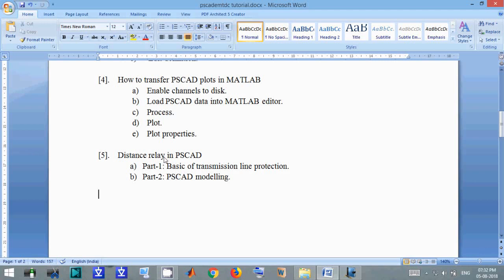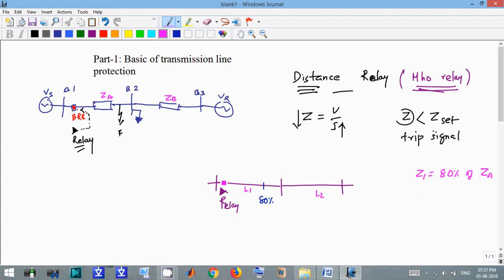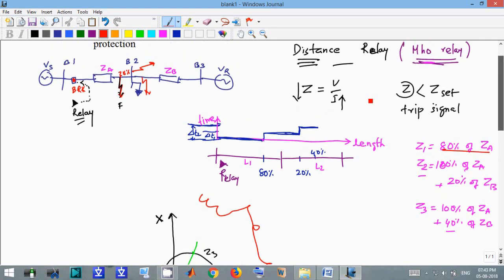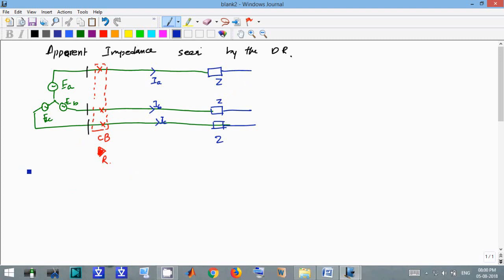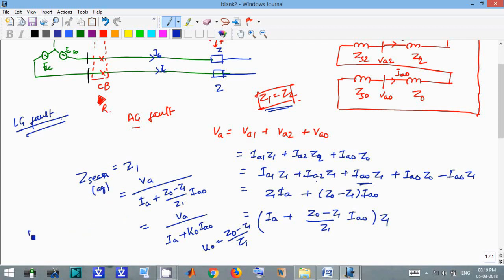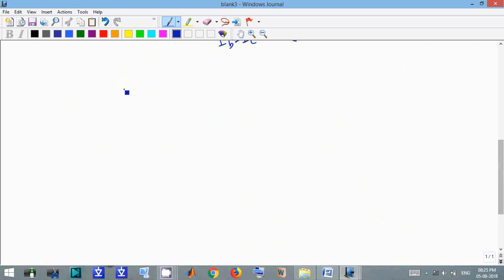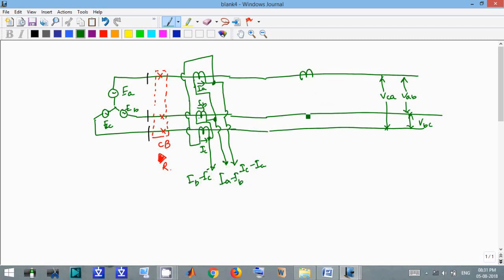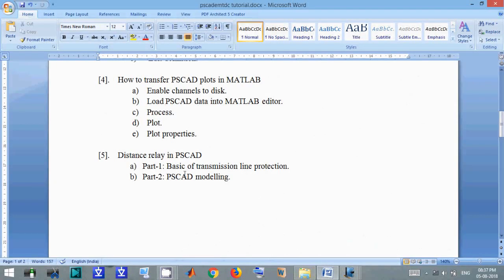07. Audio corrected | PSCAD tutorial | Distance relay in PSCAD Part 1